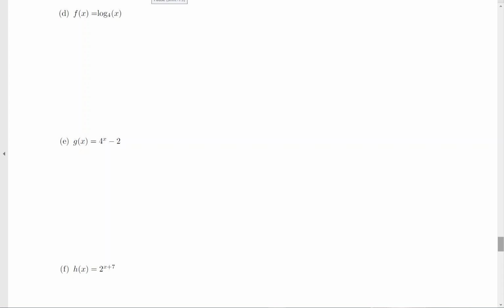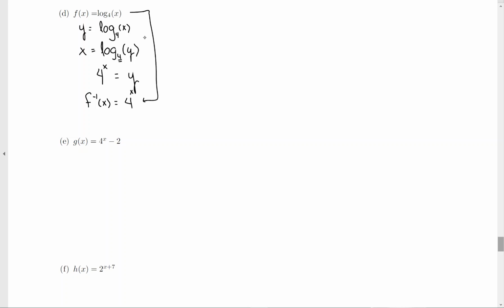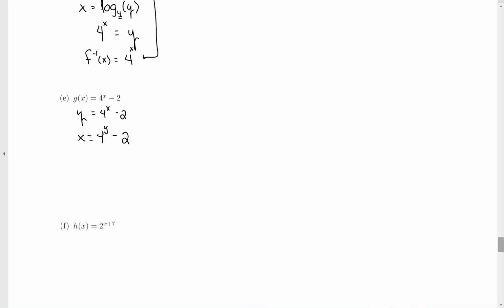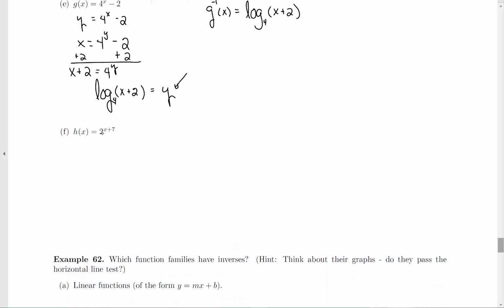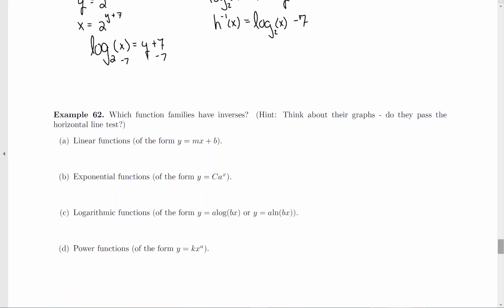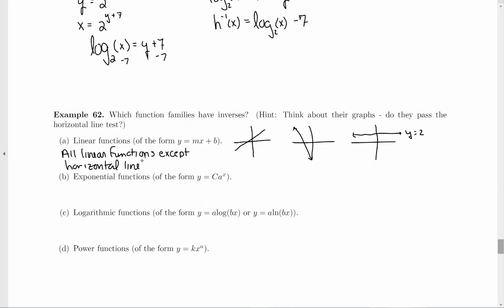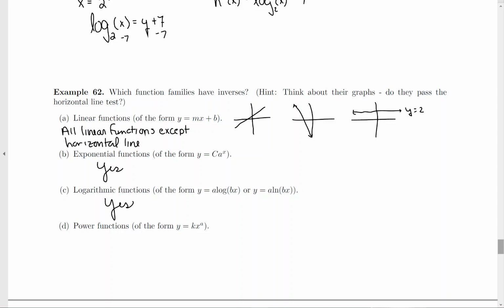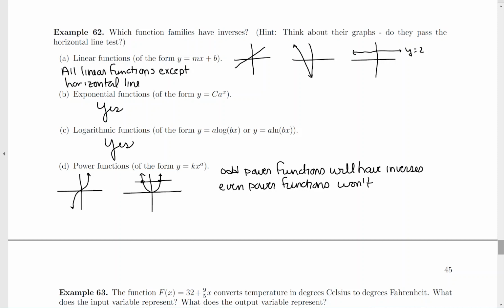p. 44 wintermester 2021